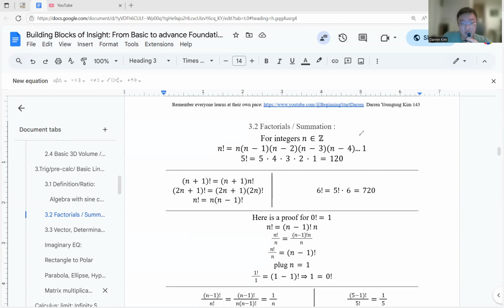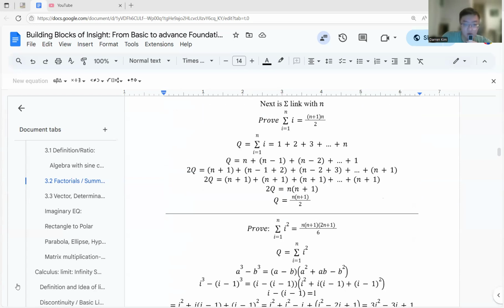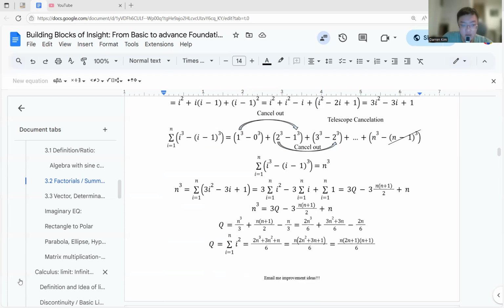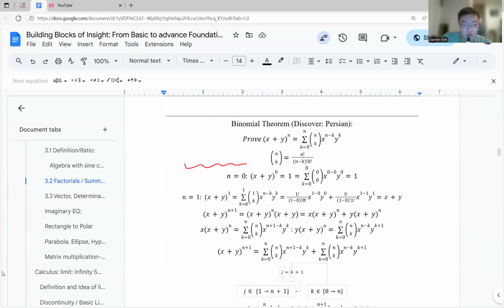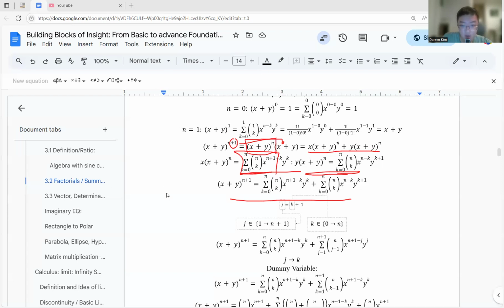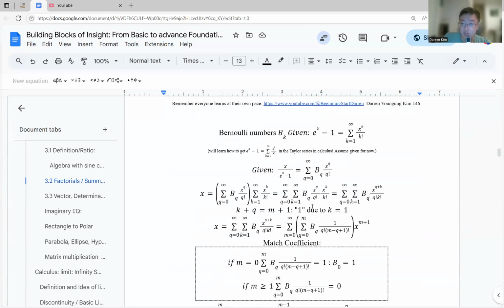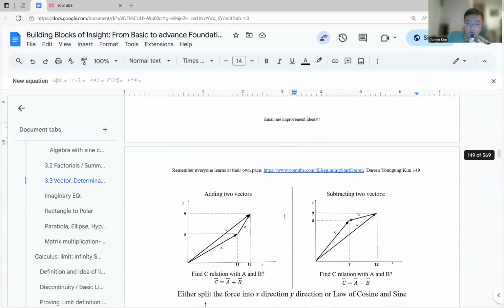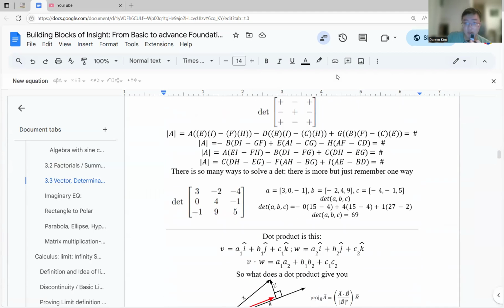Try 31: Not lazy got the mic: Factorial continue and vectors.